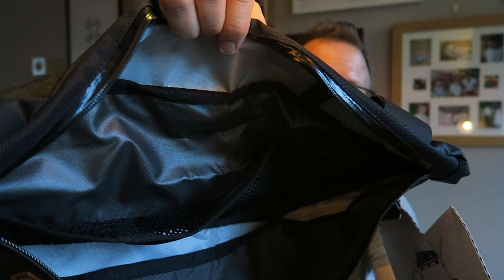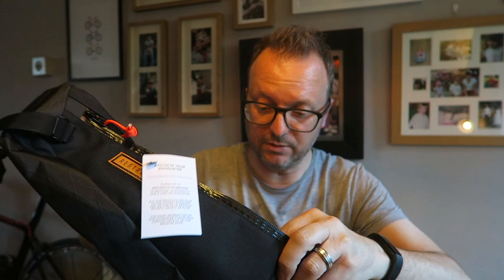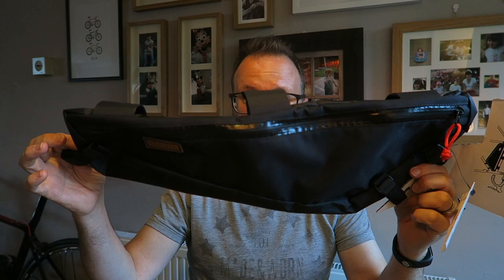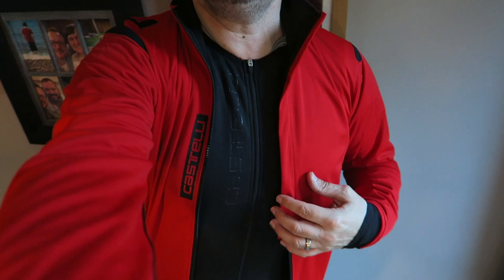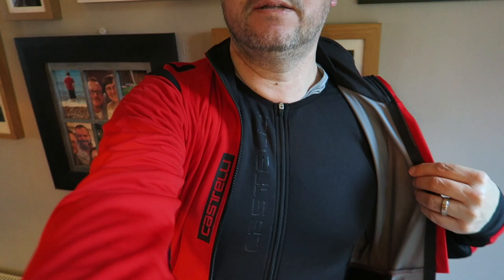Unboxings!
Hey hello friends, I hope you're okay and have had a great weekend.

So on Friday evening I had 3 unboxings to do and here they are!